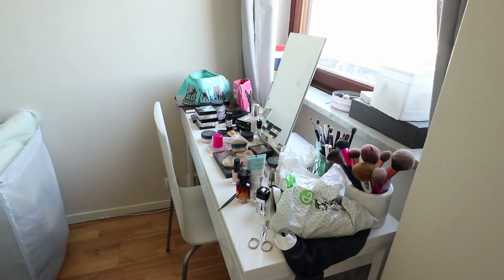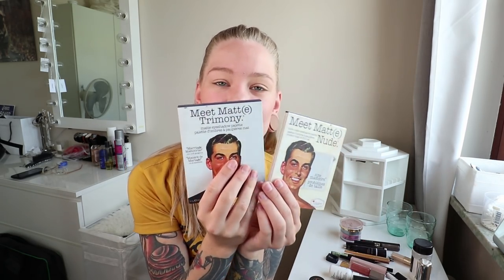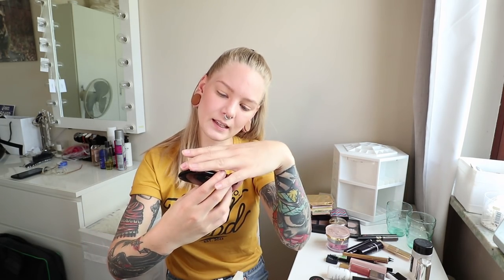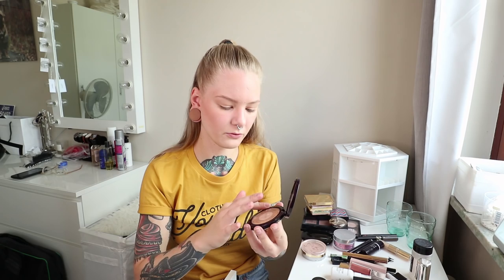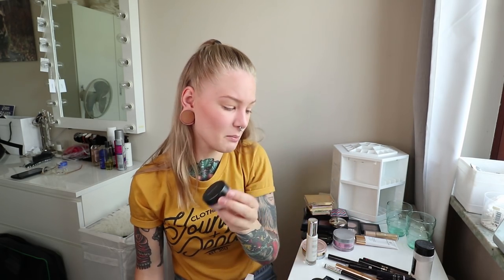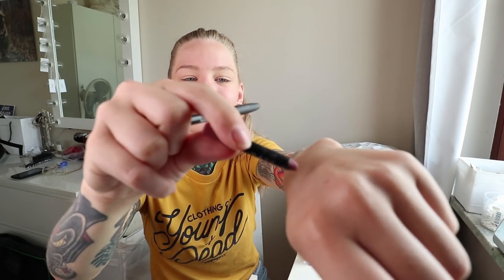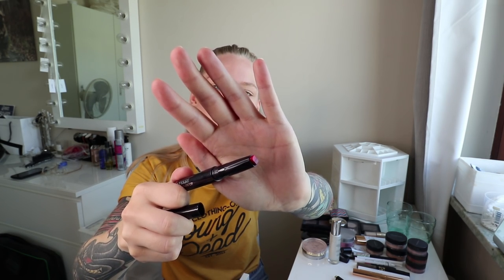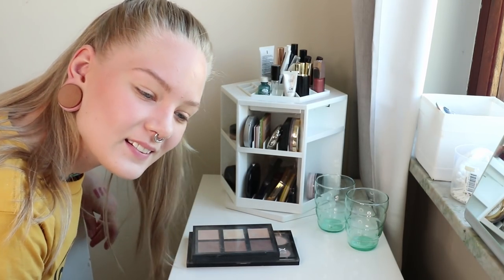Full Makeup Collection 2018 · Cleaning & Decluttering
♥ In today's video I clean my makeup "station", all my makeup, and show you guys my entire makeup collection that I have right now. All products are listed below. I hope you guys enjoy!

Primer:
By Terry - Cellularose Brithening CC Lumi-Serum
Bare Minerals - Prime Time Original Primer
Elizabeth Arden - Flawless Start Instant Perfecting Primer Base

Foundation:
Idun Minerals - Freja & Saga
Bare Minerals - Fairly Light

Concealer:
Idun Minerals - Perfect Under Eye Extra Light

Contouring:
Nyx Professional Makeup Highlight and Contour Pro Palette
Anastasia Beverly Hills Cream Contour - Light
Milani Cosmetics Contour and Highlight stick

Setting Powder:
Idun Minerals - Tora
RCMA No Color Powder
Bare Minerals Original Mineral Veil

Bronzer:
The Balm - Bahama Mama
Idun Minerals - Midnattssol

Blush:
By Terry - 05 Hippie Chic
By Terry - Plutonic Blonde
Wet & Wild - Mellow Wine
The Balm - Cabanaboy
The Balm - Instain Longwearing Blush - Pinstripe
Estée Lauder - Pure Color #1 Tease
Marc Jacobs Cosmetics - Kink & Kisses
Bare Minerals - Warmth
Bare Minerals - Hint
Idun Minerals - Tranbär

Highlighter:
Fenty Beauty - Mean Money & Hustle Baby
Bare Minerals - Clear Radiance
The Balm - Mary Loumanizer
Milani Cosmetics - Strobelight Afterglow Luminescence Nocturne

Brows:
Make Up Store - Tri Brow Color
Anastasia Beverly Hills - Brow Definer
Anastasia Beverly Hills - Dip Brow Pomade Blonde
Idun Minerals - Fiber Infused Volumizing Tinted Brow gel
Nyx Professional Makeup - Control Freak Eyebrow Gel

Eye Palettes:
Meet Matt(e) Nude
Meet Matt(e) Trimony
Morphe x Kathleen Lights

Eyeliner:
Clinique - Water-Resistant Eyeliner (Natural Black & Muted Brown)
The Balm - Schwing
Models Own - i-Definer Kohl Pencil Eyeliner
Givenchy
Nyx Professional Makeup - Jumbo Eye Pencil White

Mascara:
Idun Minerals - Eir

Lips:
Chapstick :-)
Marc Jacobs Cosmetics - Slow Burn
By Terry - Twist-On Lip #5 Red & Wine
By Terry - Rouge-Expert Click Stick #4 Rose Ease
Make Up Store - Fairlytale Dream
Make Up Store - Neutral
Gerard Cosmetics Liquid Lipstick - Immortal
Gerard Cosmetics Liquid Lipstick - Serenity
Idun Minerals - Jungfrubär

Not mentioned:
Idun Minerals - Beauty Eyecon Set
House of Lashes Eyelash glue

· SOCIAL MEDIA ·

I run a lot.
To follow my running journey, check out my blog and Instagram.

· FAQ ·

♥ Where are you from? Sweden
♥ What camera do you use? Canon EOS M6 + Canon Legria Mini X
♥ What size are your ears/septum? 30mm ears and 3.2 mm septum
♥ Can you make a video about so and so? Probably yes, unless I've already made one!

· FOR COMPANIES ·

Hi there! If you have a business inquiry, please do email me at the address below with a detailed description of your proposal and I will get back to you as soon as possible!

♥ All opinions in this video and on this channel are my own and not affected by any third party.

Without you guys this wouldn't be as much fun for me.
Lots of hugs!
♥ Katrin